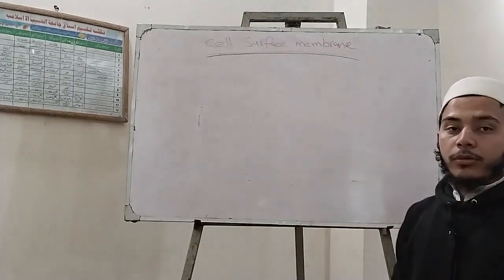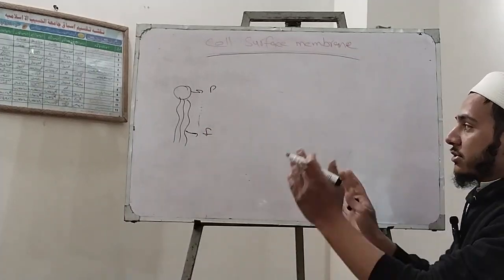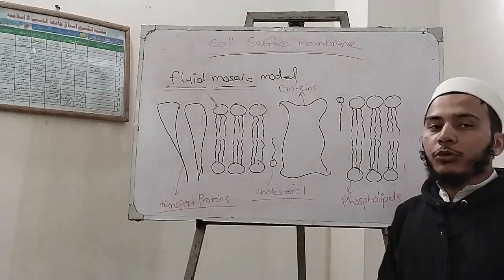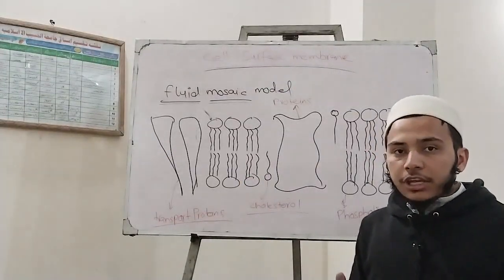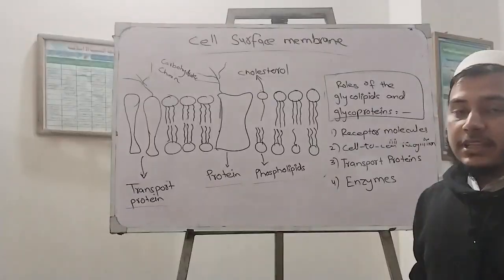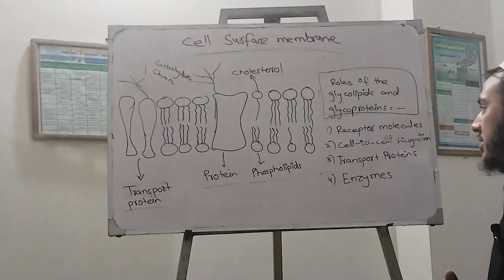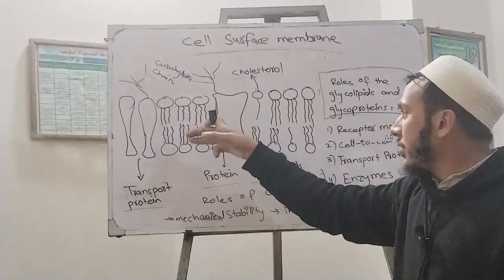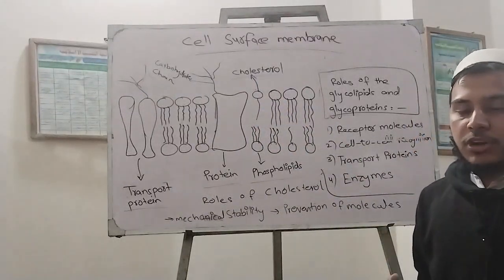CELL SURFACE MEMBRANE-A LEVEL/F.SC BIOLOGY CHAPTER 4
In this video, we explain the Cell Surface Membrane (Plasma Membrane) in a simple, clear, and exam-focused way for A Level and FSc students.

The cell surface membrane is one of the most important topics in biology. It controls what enters and leaves the cell and helps maintain the internal environment of the cell. In this lecture, you will understand the structure, function, and importance of the membrane step by step.

🔬 Topics Covered:

Structure of the Cell Surface Membrane

Phospholipid Bilayer

Role of Proteins in the Membrane

Glycoproteins and Glycolipids

We explain the Fluid Mosaic Model proposed by Singer and Nicolson (1972) in a very easy way so you can understand it clearly and write perfect answers in exams.

This lecture is specially designed for:
✔ FSc (Pre-Medical) Students
✔ MDCAT Preparation
✔ Concept Builders

If you want strong biology concepts with simple explanations, this channel is for you!